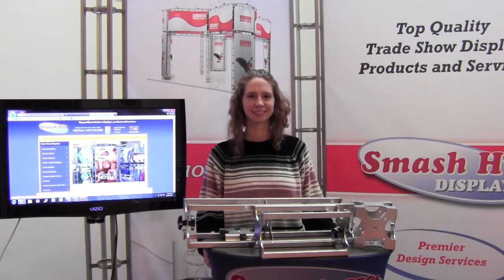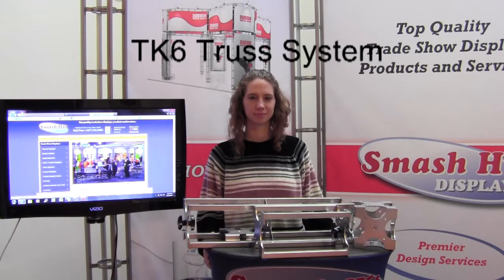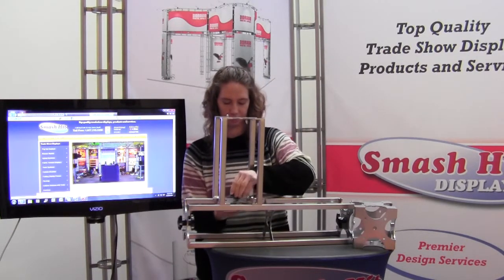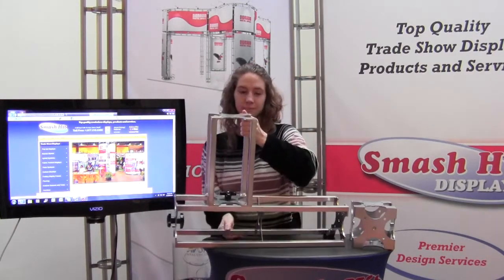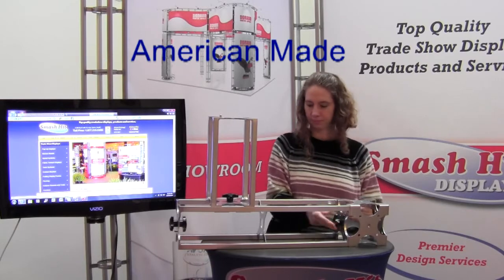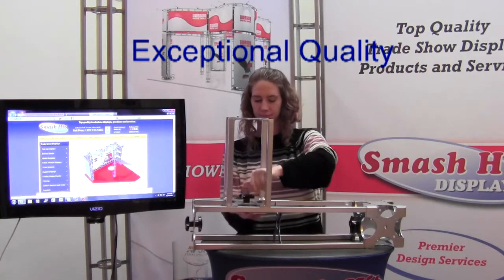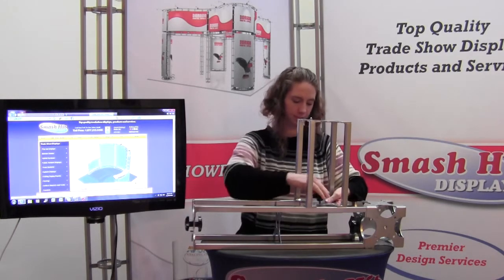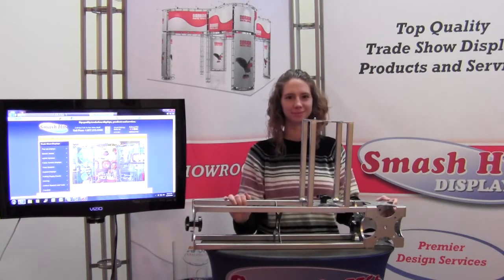TK6 Truss Display Demonstration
Smash Hit Displays demonstrates how to set up a Truss Display. For more information on trade show displays and Trade Show Trusses